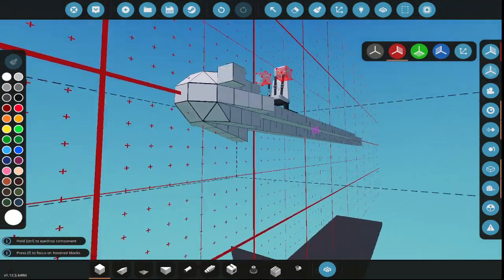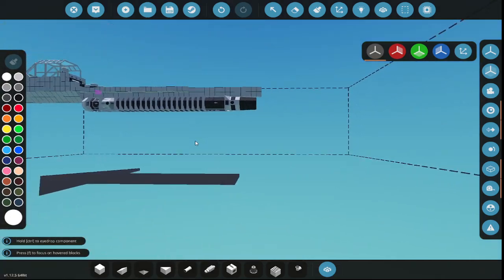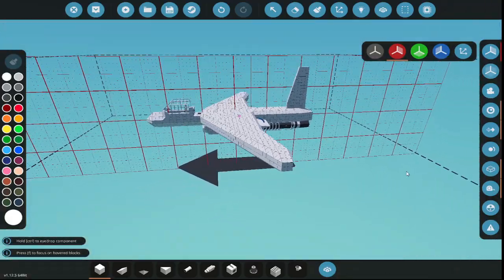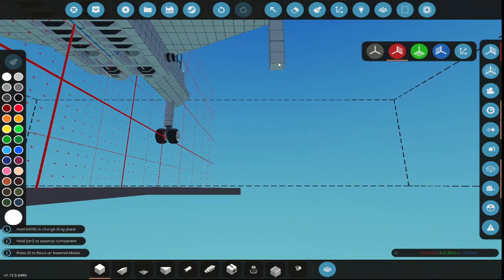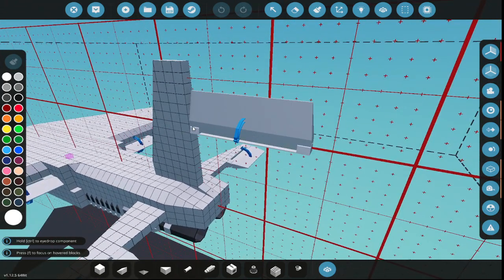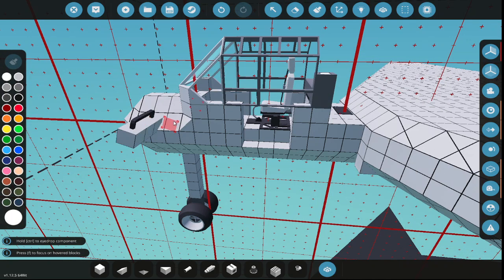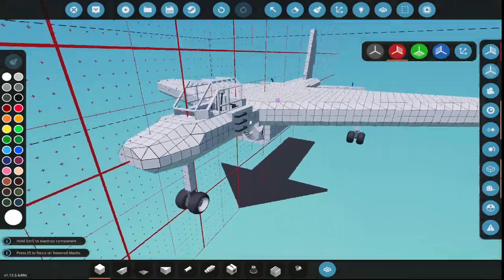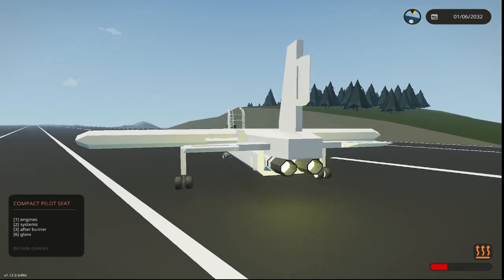Stormworks - Small Jet Build Part 1